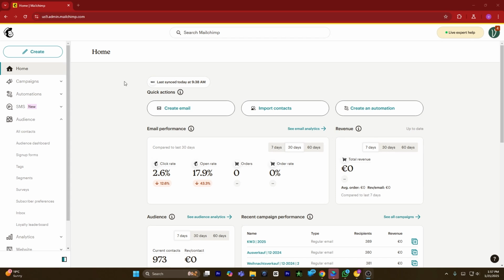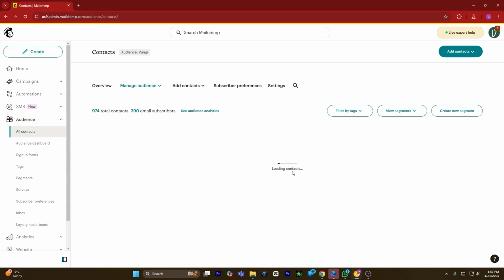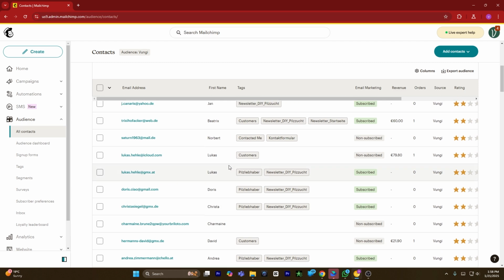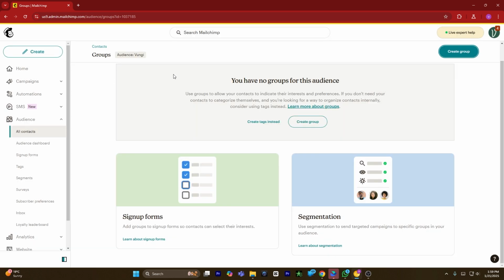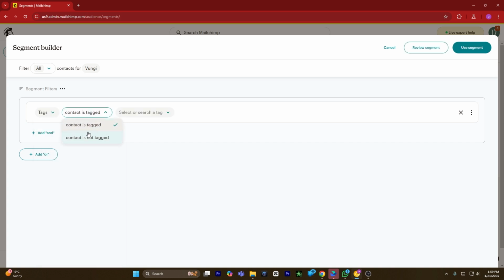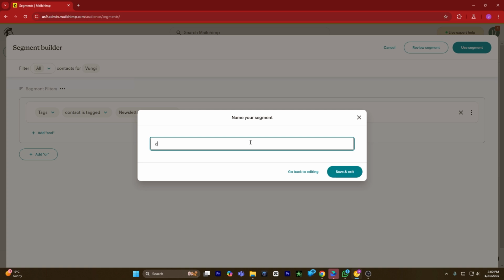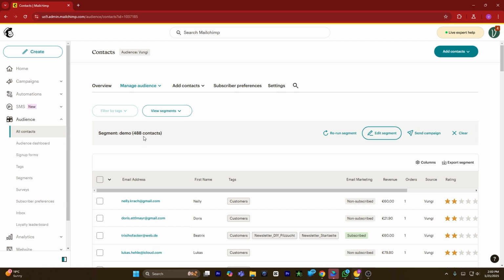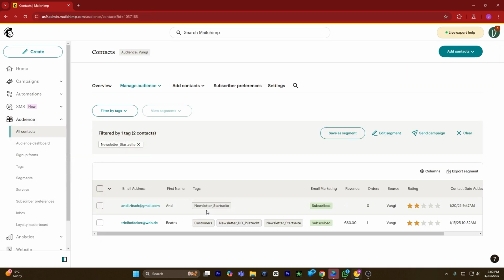Organize Mailchimp Audience | Tutorial (2025) 👥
👉 In this tutorial, we show you how to organize your Mailchimp audience 💌 Learn how to create and segment your audience list in Mailchimp to optimize your email marketing strategy 📧 Watch now to streamline your Mailchimp experience! mailchimp emailmarketing tutorial 📬